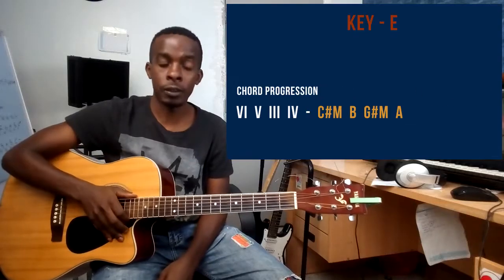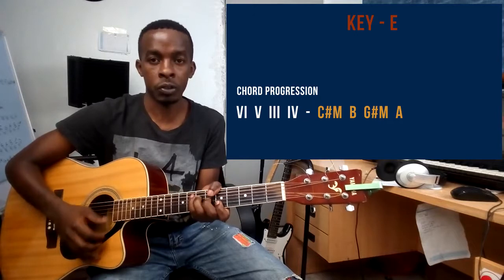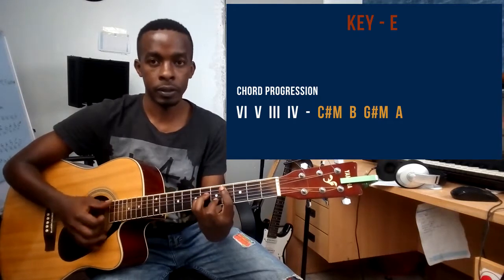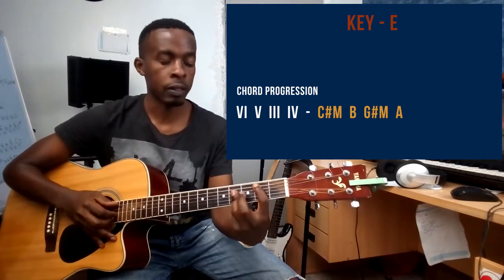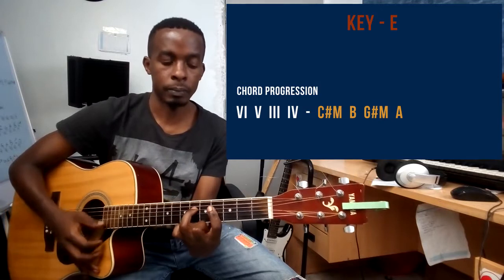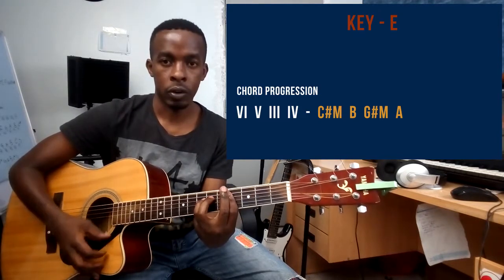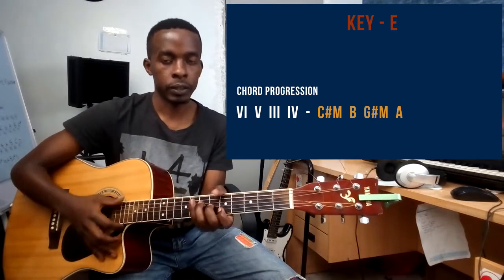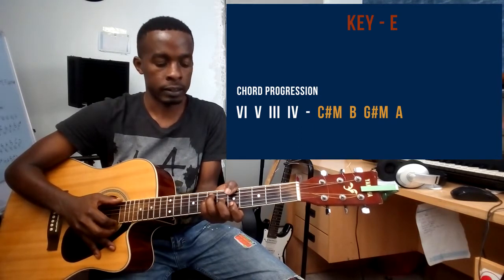Jovial x Arrow Bwoy - Kioo (how to play on guitar tutorial/lesson + chords)